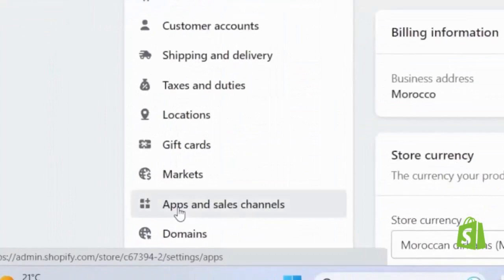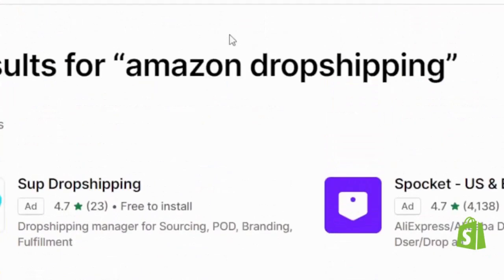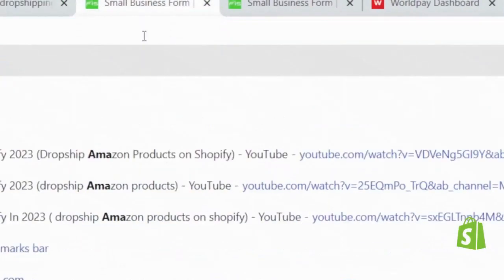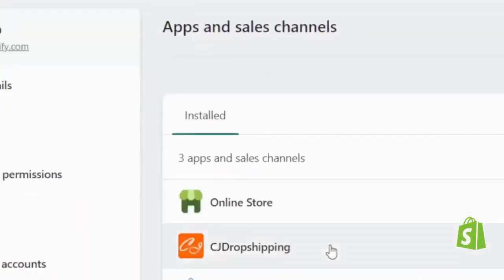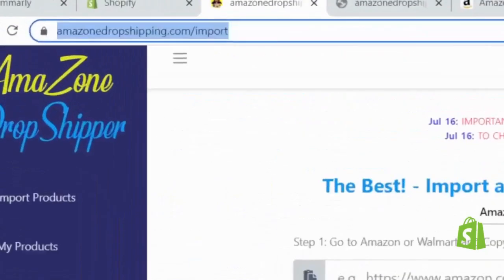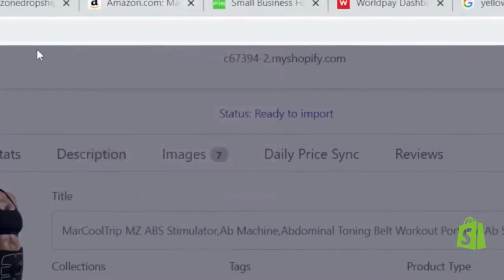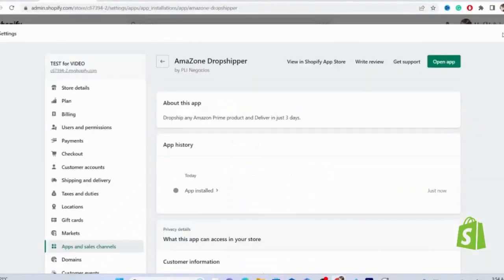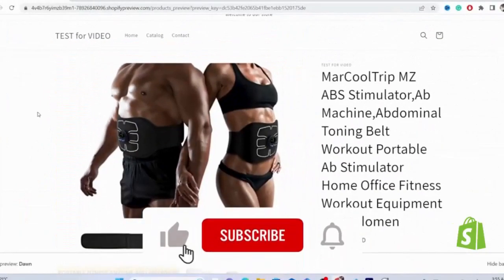How To Import Products from Amazon to Shopify Dropship Amazon Products on Shopify 2023